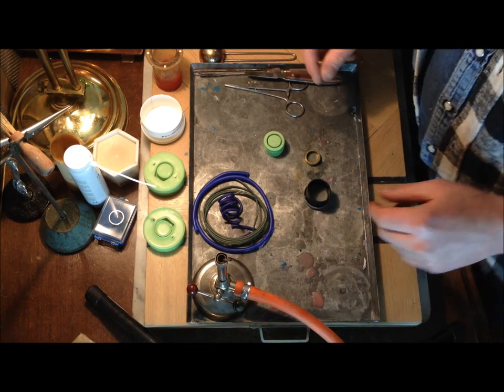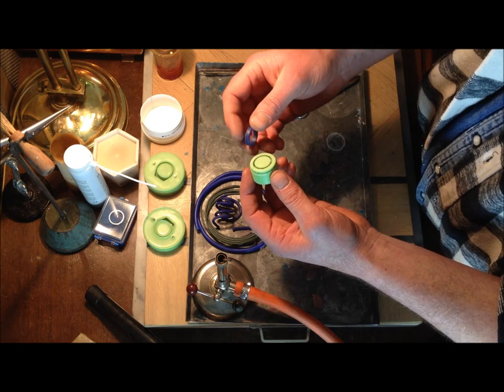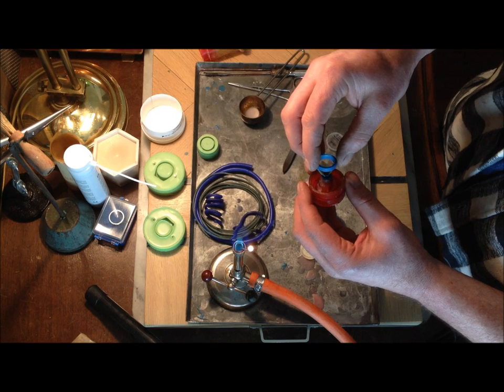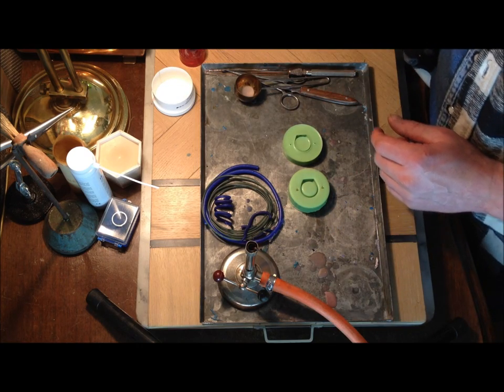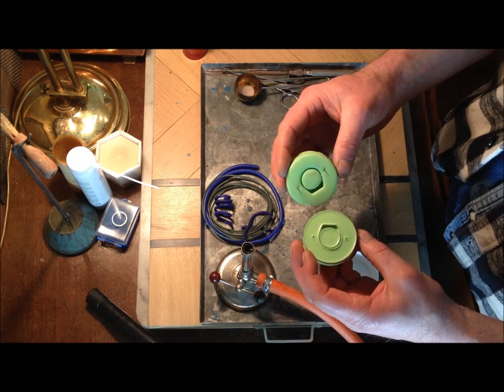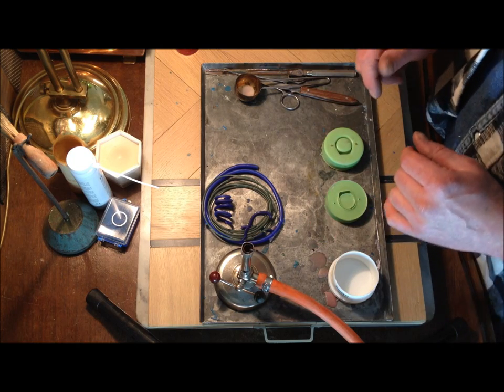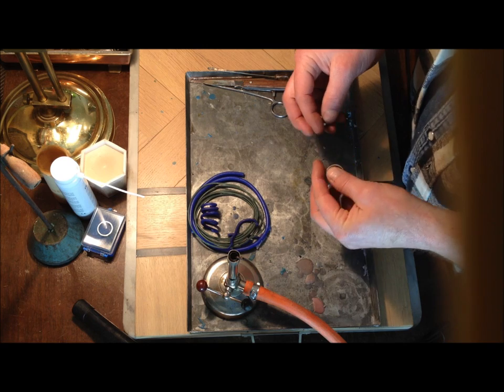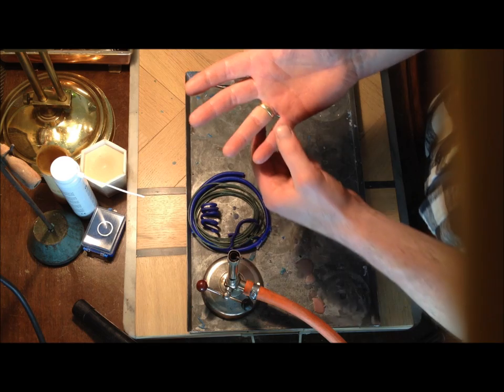cast a ring from A to Z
how to cast a ring. Complete tutorial in 10 minutes. Silicone mold, plaster cast and finishing the ring.